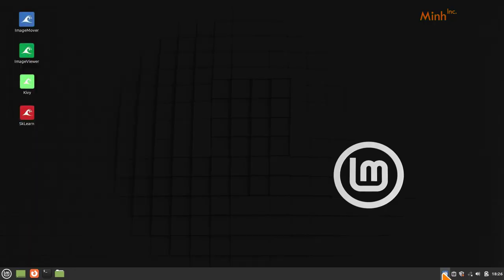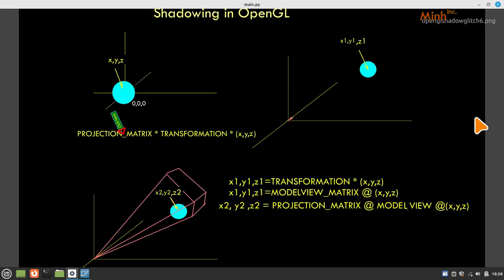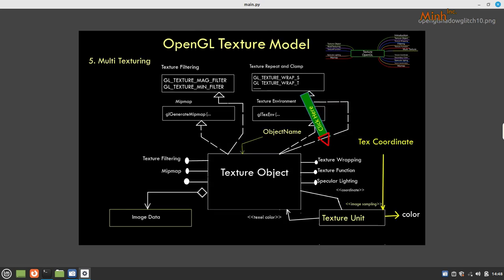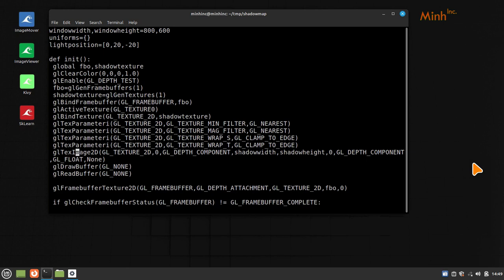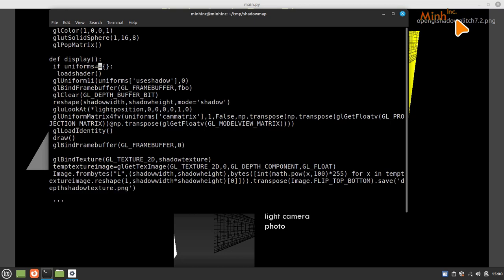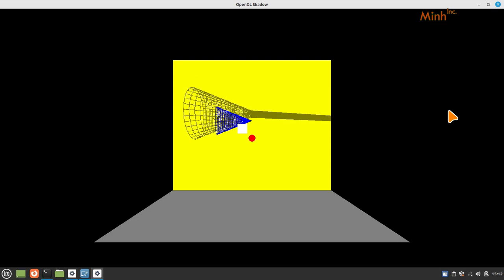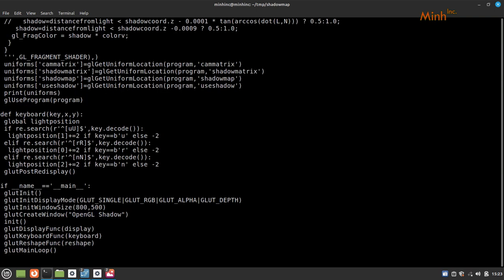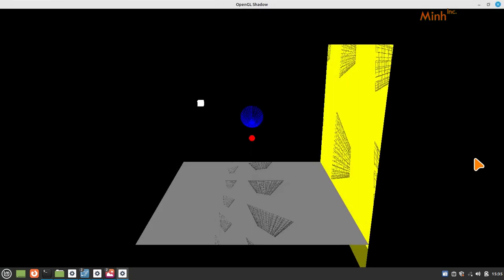OpenGL Shadowing Glitches | Repeat Clamp | MinhInc | Oct 2023